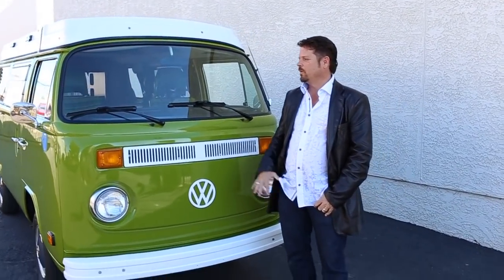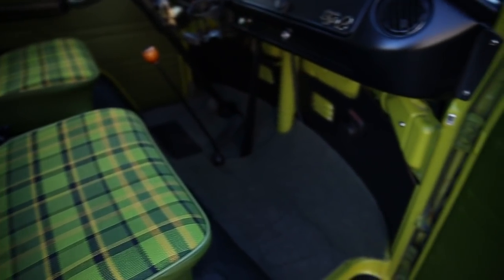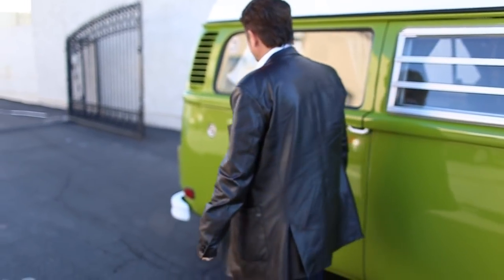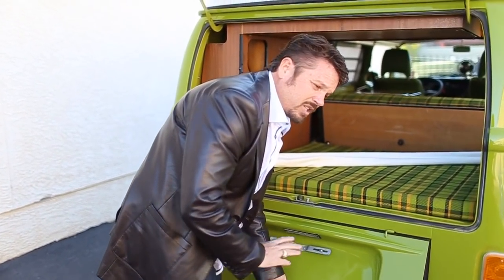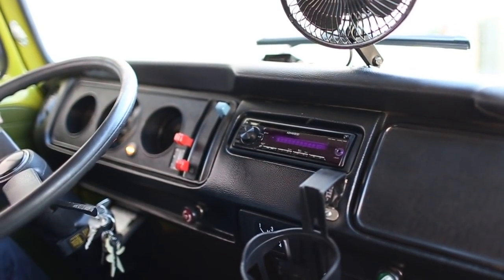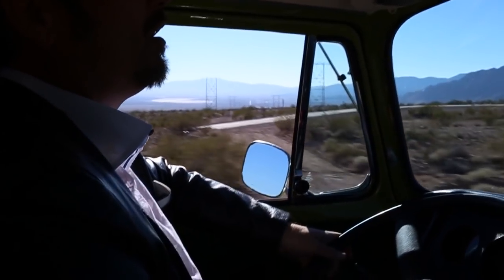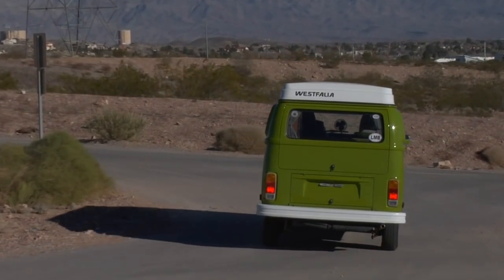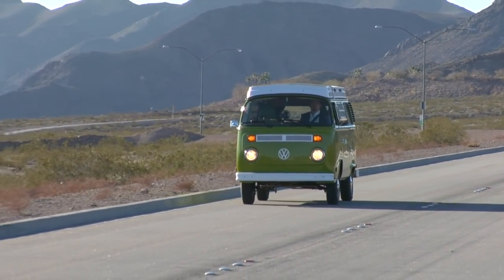1979 VOLKSWAGEN Type 2 Westfalia Camper Campmobile -Test Drive - Viva Las Vegas Autos